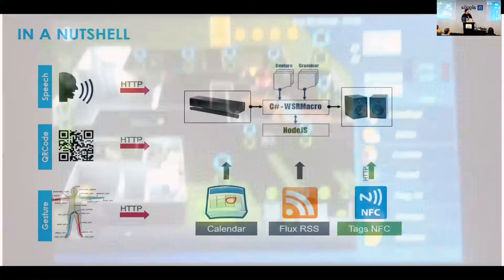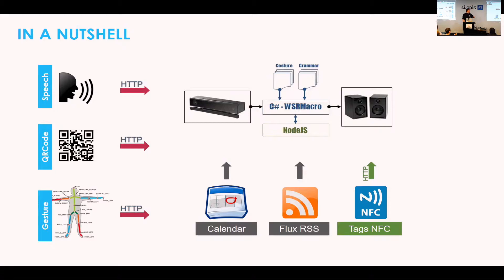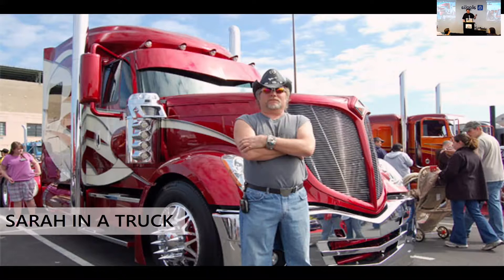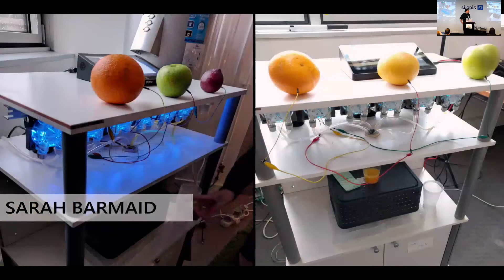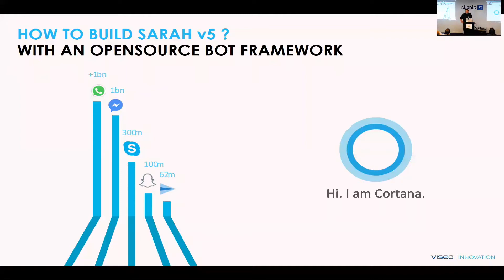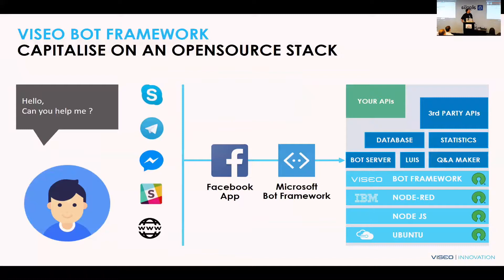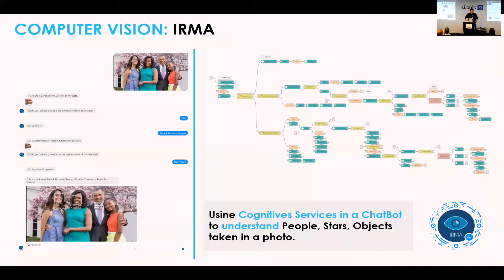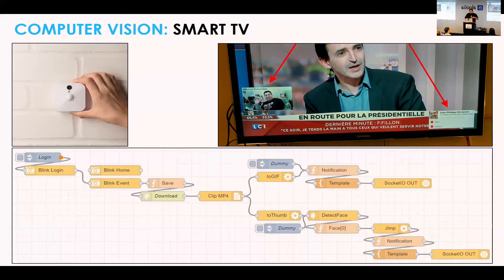From IoT to NUI / SARAH - Jean-Philippe Encausse (VISEO Innovations)